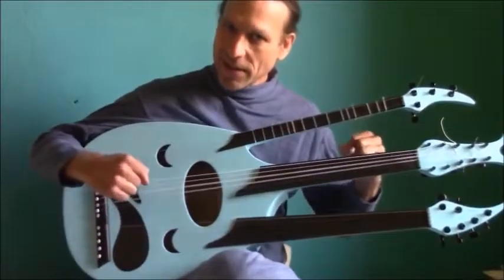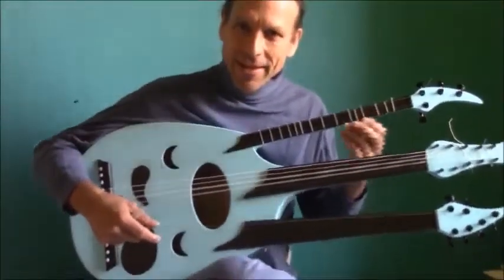MAH-ZE-TAR" (2018)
As fully explained in this video, Maz Karandish of Santa Barbara, who was inspired by the Ragmakamtar, came up with his own version which in fact is a Ragmakamtar PLUS a third neck which is a mini-saz special for playing Persian and Turkish music.

If you know Maz, you know that he will want his instrument painted blue. This was a pleasure and an adventure for me as was attempting to satisfy Maz's ascetic sense and tastes. Few musicians are as particular about how an instrument should look and what it's potential visual affect it can have on it's audiences.

The clip was created immediately following the completion of the instrument in the Spring of 2018.